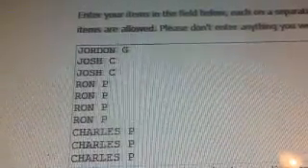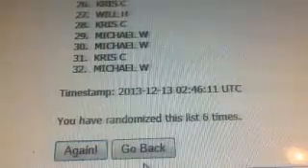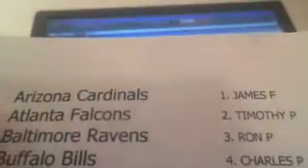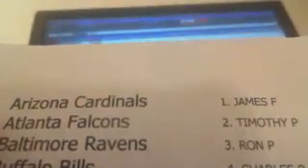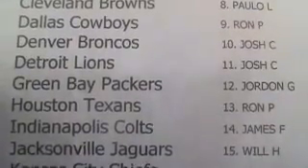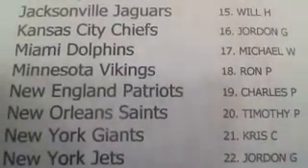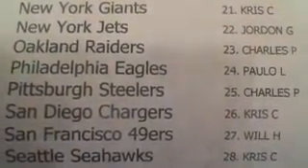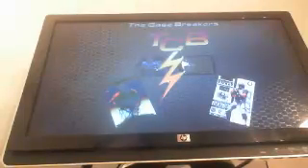2013 TOPPS STRATA FOOTBALL DUAL BOX BREAK # 3 RANDOM 12/12